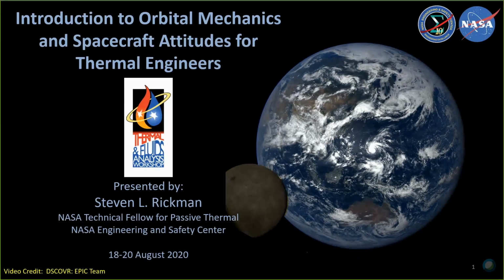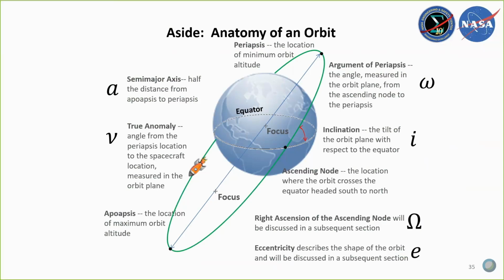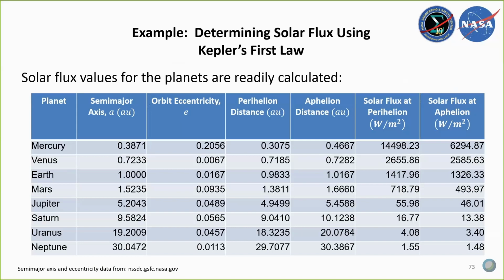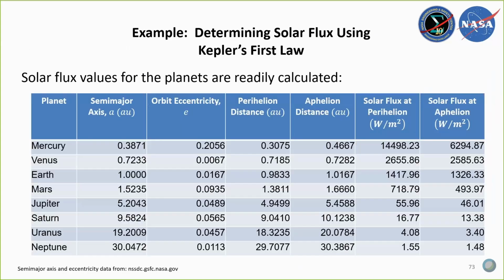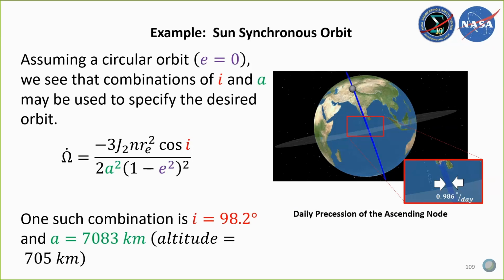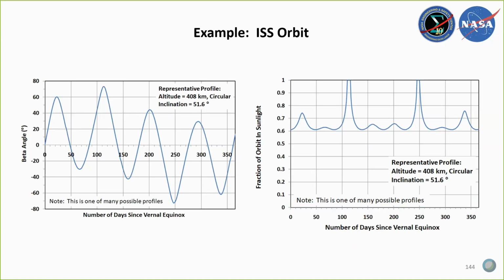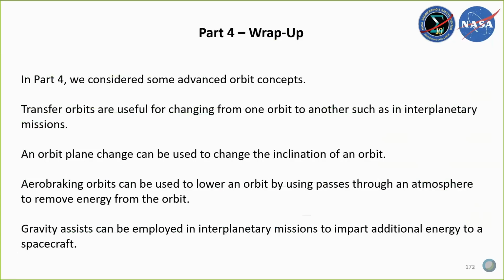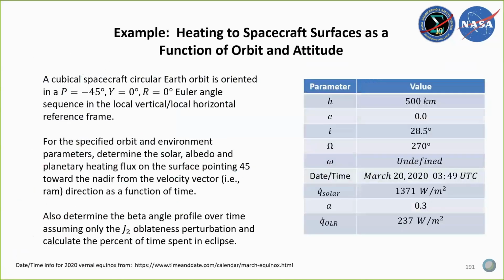TFAWS2020 Short Course Rickman